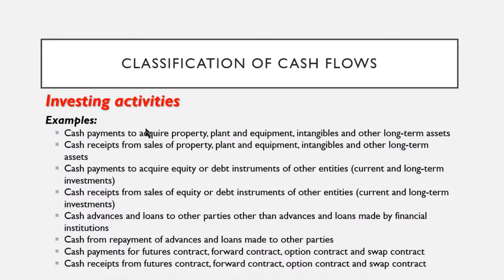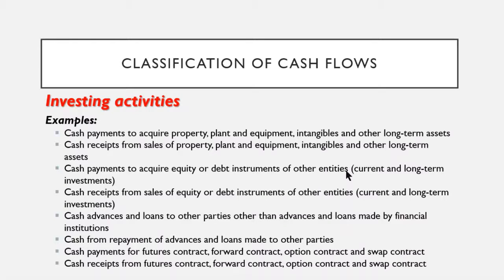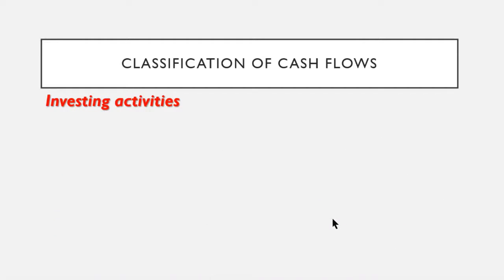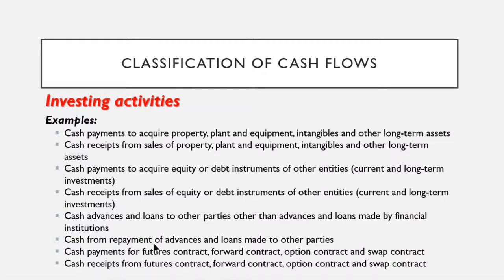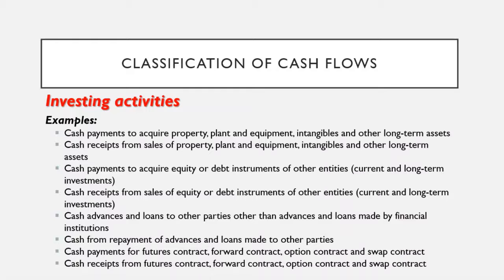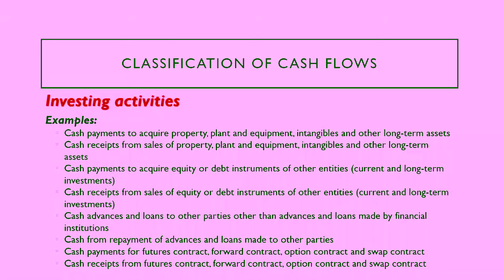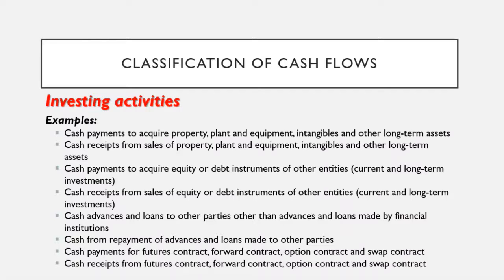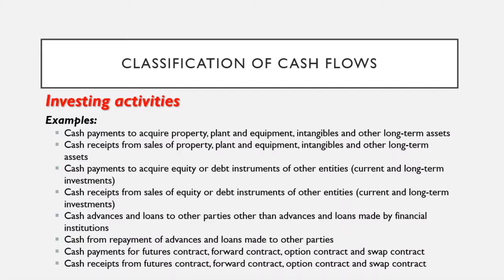Statement Cash Flows | Investing Activities